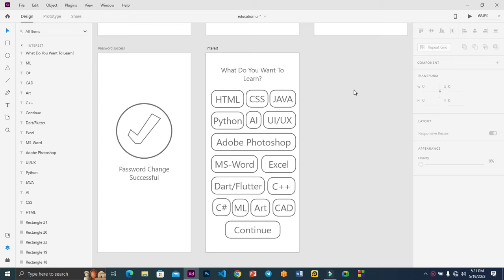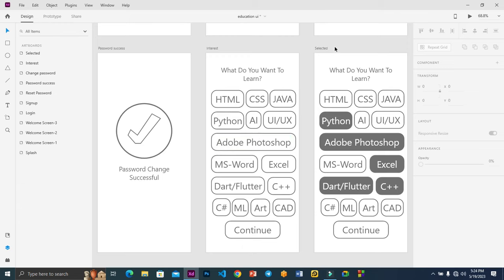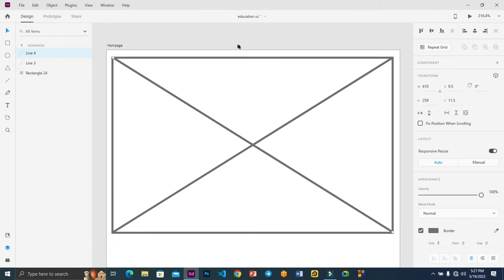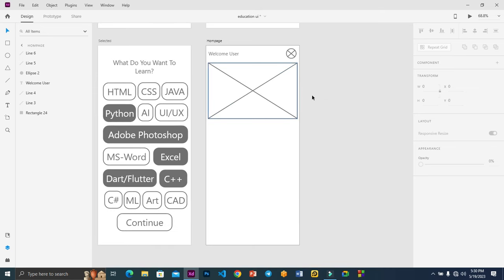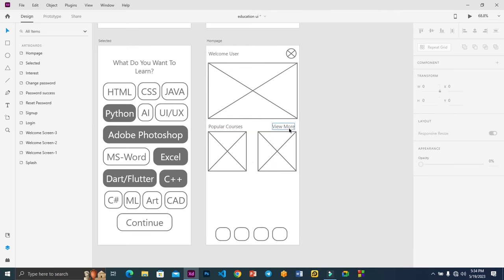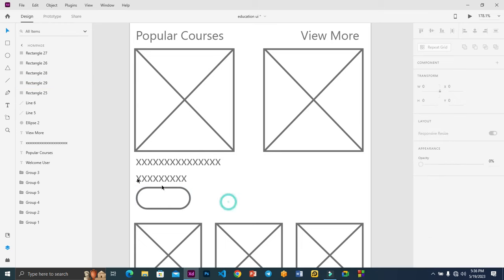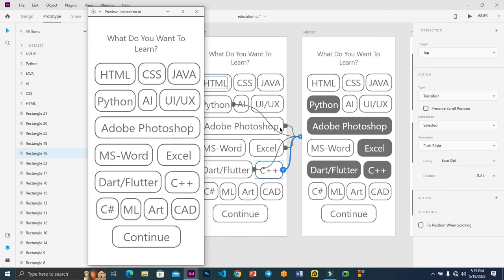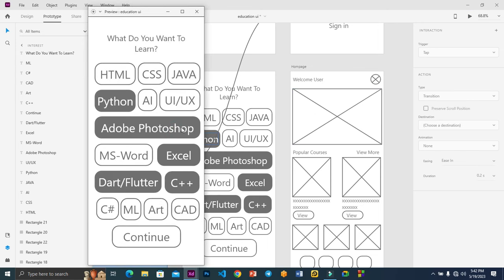13 UI Design Project Part 5